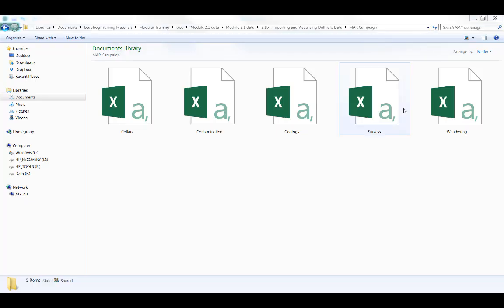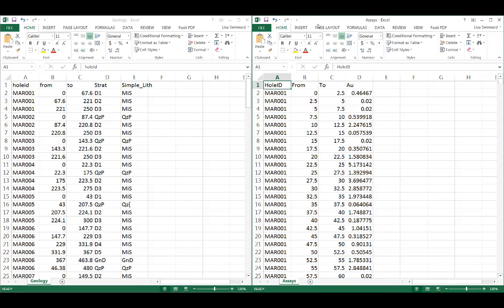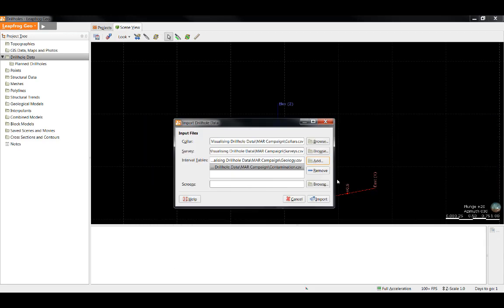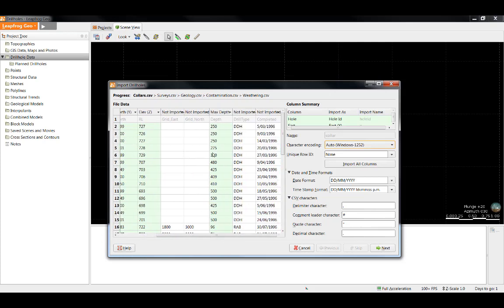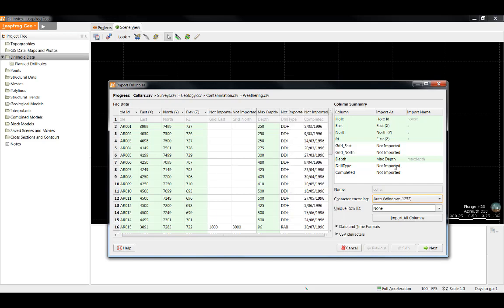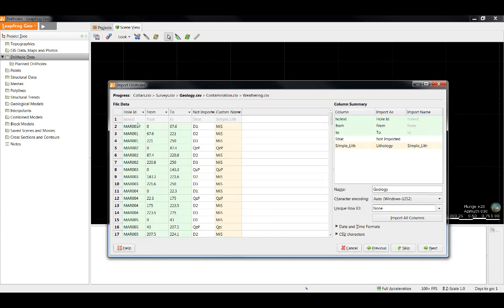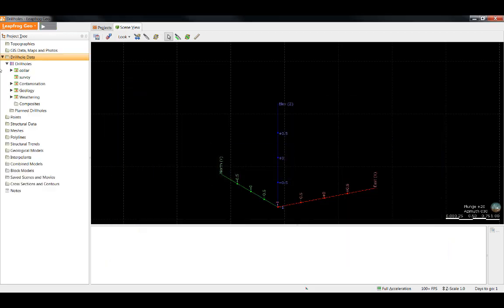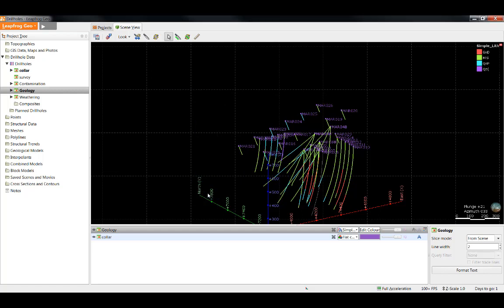Importing Drillhole Data